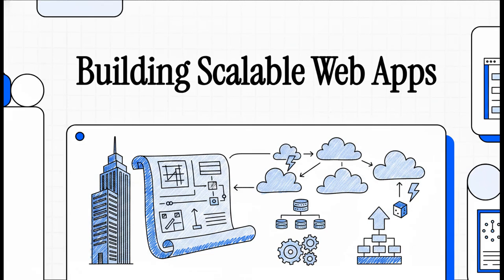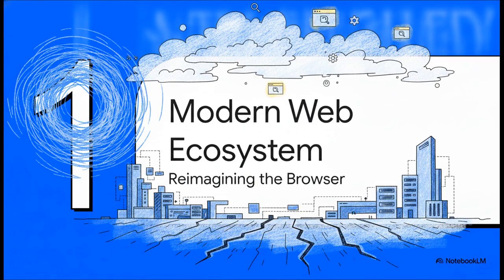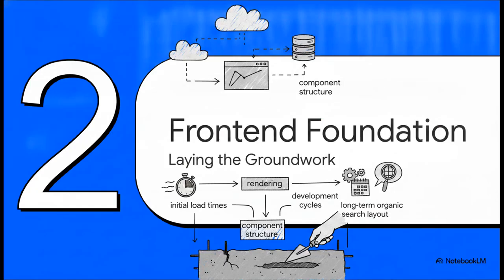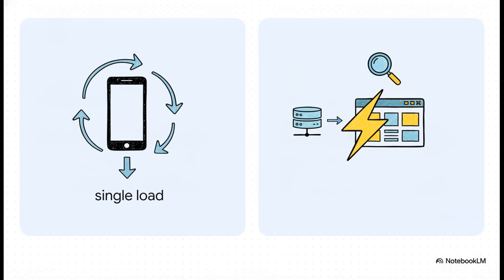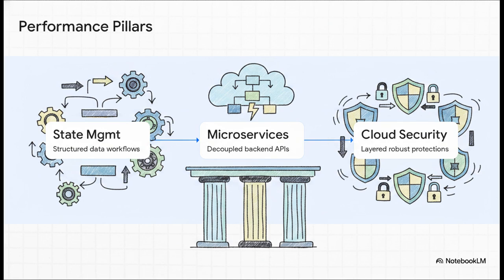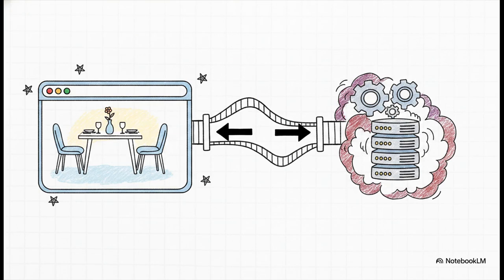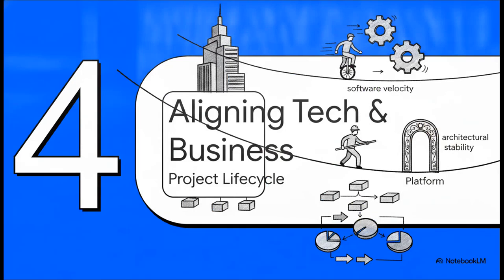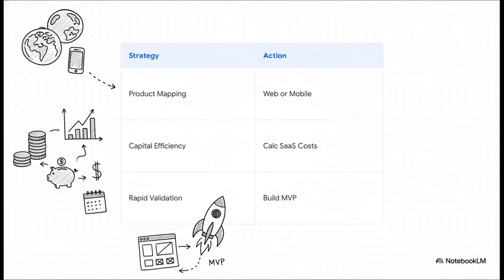How to Architect a Scalable Web App for 100k+ Concurrent Users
Ready to build a secure, enterprise-grade web application or SaaS platform that won't crash under load? Book a system architecture review with our core development leads here: ➡️ techcirkle.com

The modern browser is no longer a tool just for viewing static pages—it is an advanced runtime environment executing massive, desktop-grade software directly inside web tabs. For tech founders, enterprise CTOs, and product leaders in the US, UK, and Europe, choosing the wrong web architecture early can lead to sluggish load times, poor SEO, and crippling technical debt.

In this deep-dive video, we break down the exact strategies an elite engineering squad uses to construct high-performance, resilient web platforms:

0:00 - The Evolution of Modern Web Applications
0:50 - Frontend Architecture: Single-Page Applications (SPAs) vs. Server-Side Rendering (SSR)
2:10 - Deep Dive: React vs. Next.js for Enterprise Scale
3:25 - 3 Pillars of High-Performance Web Apps (State Management, Microservices, & Cloud Security)
5:00 - Balancing Engineering Velocity with Product Lifecycle (MVP to Scale)
6:15 - How to Calculate Your SaaS Development Runway and Costs
7:30 - Partnering with TechCirkle's Global Engineering Squads

🚀 About TechCirkle:
We are a premier global software engineering studio specializing in enterprise-grade Web Application Development, Next.js/React ecosystems, custom SaaS builds, and highly secure decoupled cloud architectures. We partner with scaling brands across the USA, Canada, UK, and Europe to turn complex operational logic into bulletproof digital products.

Let's engineer a web app built for rapid global scaling.